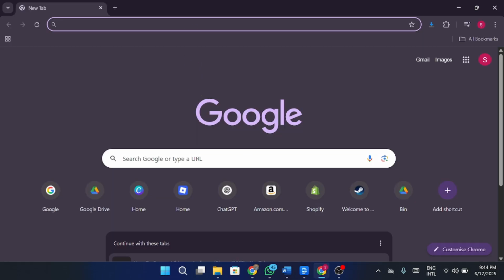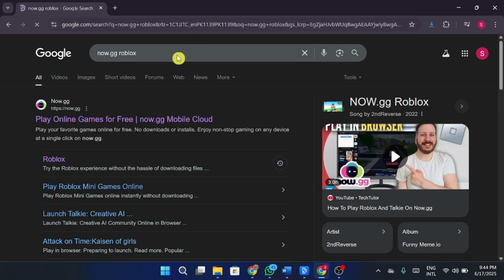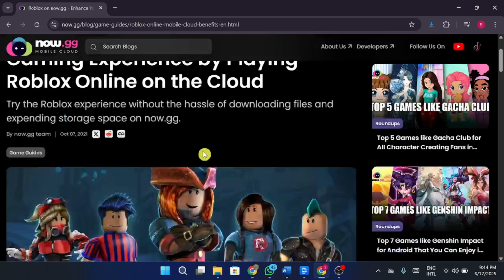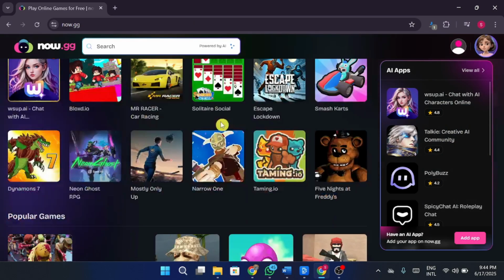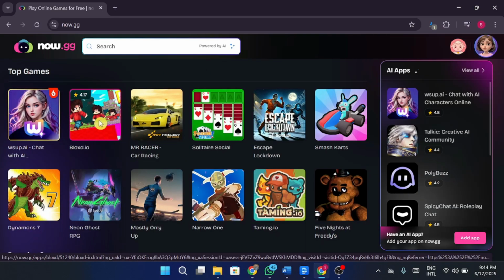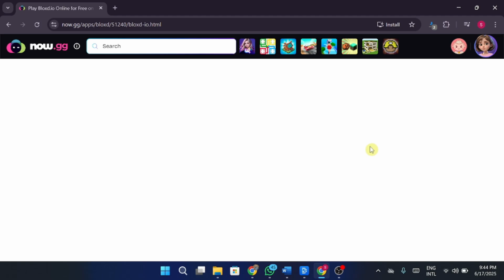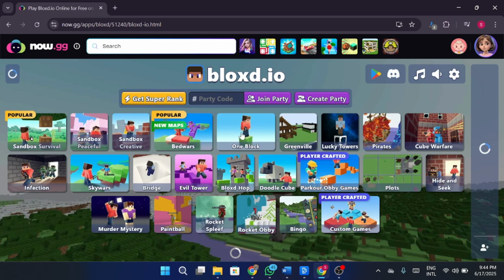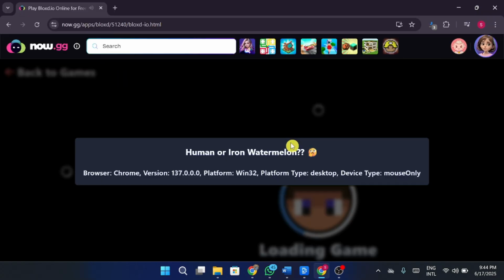How To Play Roblox Without Downloading It (2025 Quick Update, Windows/Mac/iPhone/Android)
In this video, we’ll show you how to play Roblox without downloading it. If you're low on storage space or using a device that can’t install the app, this step-by-step guide will walk you through alternative methods to access and enjoy Roblox directly through your browser. Let’s get started!